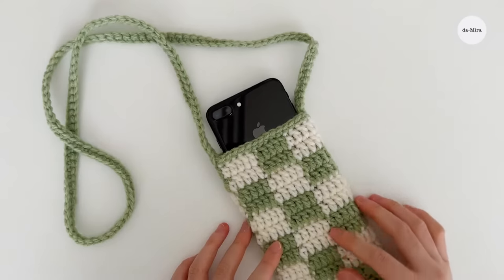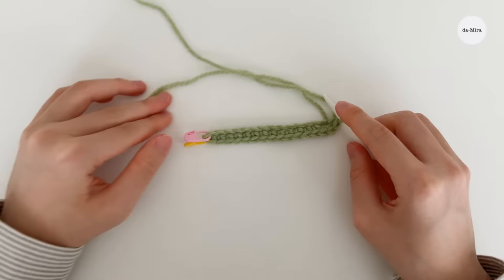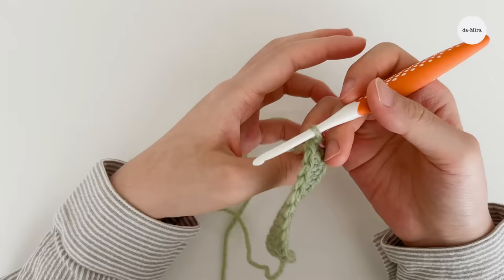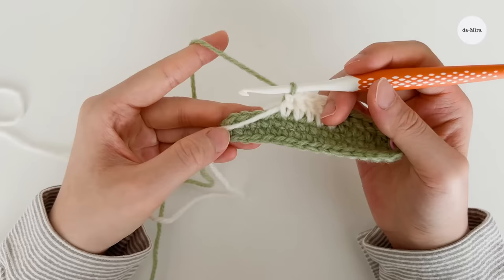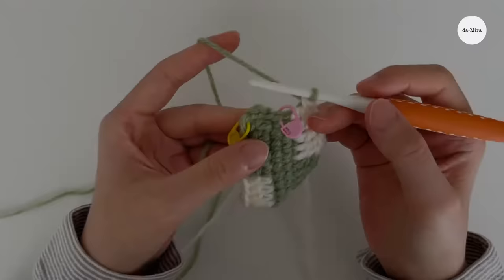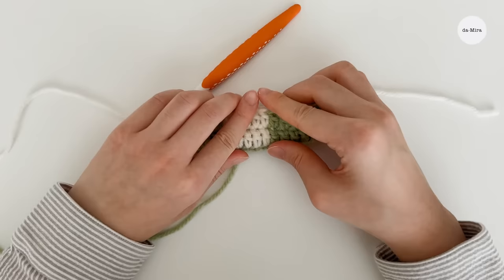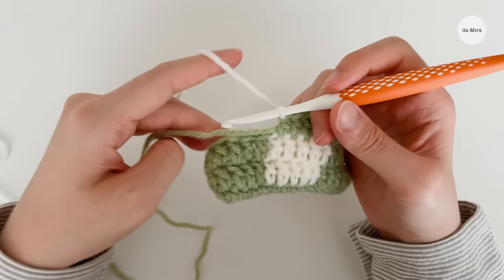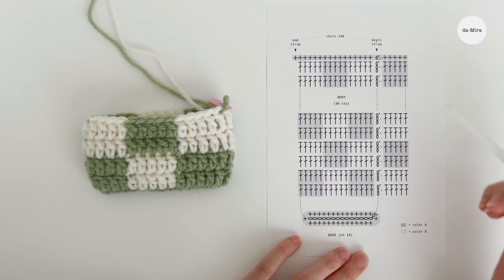Checkered Sling Bag Crochet Tutorial (Part 1) | da-Mira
📌 GET YOUR PATTERN & MATERIALS HERE 📌

In this video, I'm going to show you step-by-step on how to make a checkered sling bag. The bag is worked entirely in double crochet, alternating colors every few stitches to form a checkered pattern. You will learn how to change color in the round and how to carry the yarn inside your stitches. It is a great project for those who are up for a little bit of challenge 😎

Please tag us on Instagram of your finished checkered bag!

About da-Mira:
Created by sisters Melda & Mira, da-Mira is a home for all things stitching based in Indonesia. Growing up, both sisters remember how challenging it was to start their first stitching project. So they created da-Mira to make the experience of starting your first (or tenth) stitching project as enjoyable as possible.

Whether it’s crochet, embroidery, or even sewing, they make everything fun & easy with their all-in-one DIY Kits, magical tools, and of course, heavenly yarns!